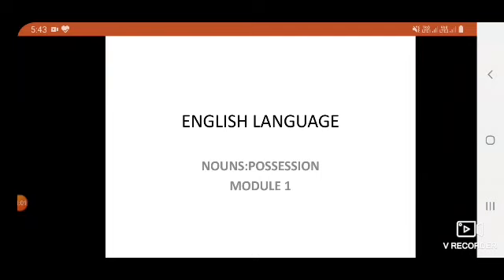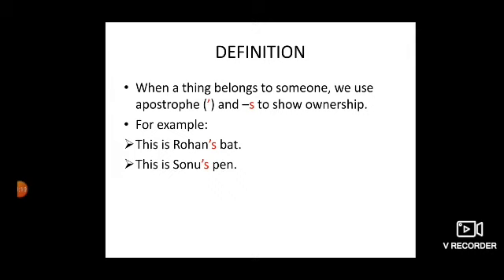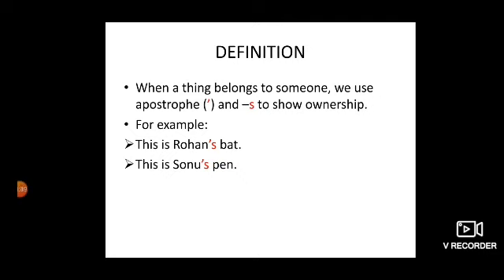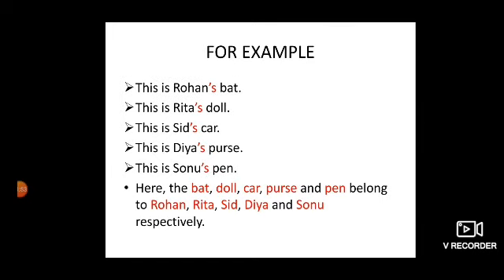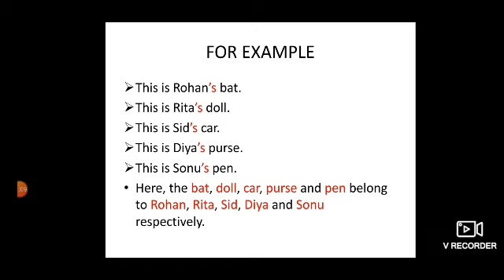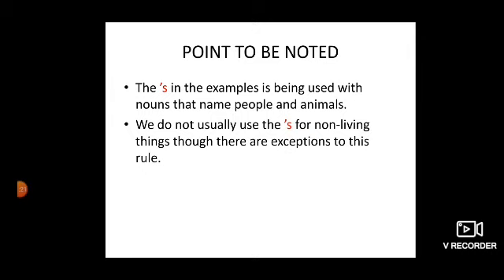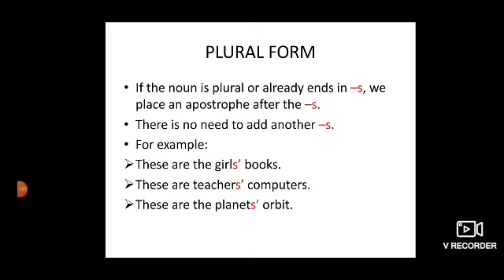KPS K - III - ENGLISH LANG - Ch - 7 - Nouns : Possession (Video 2)